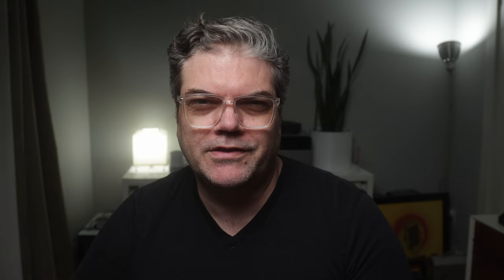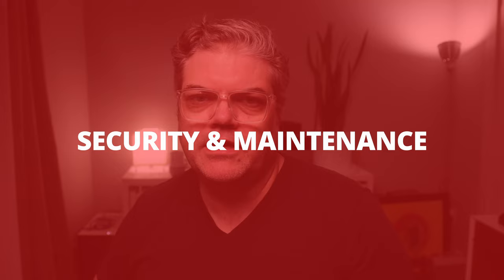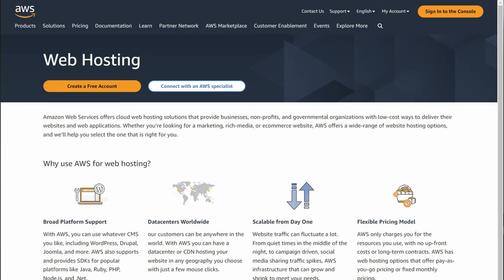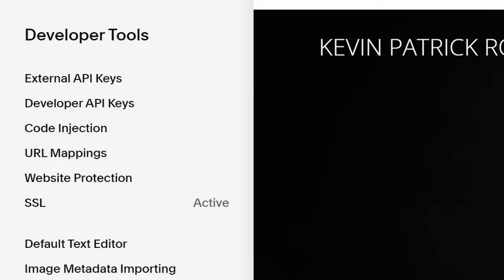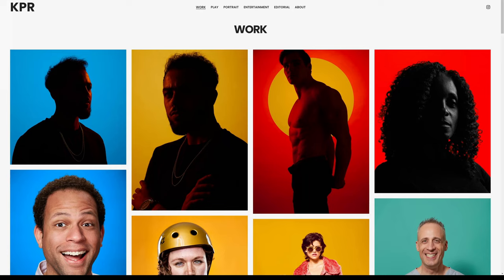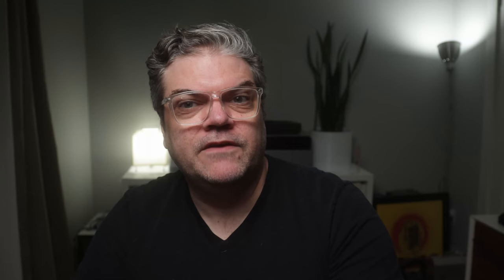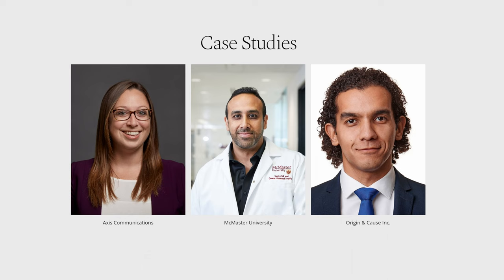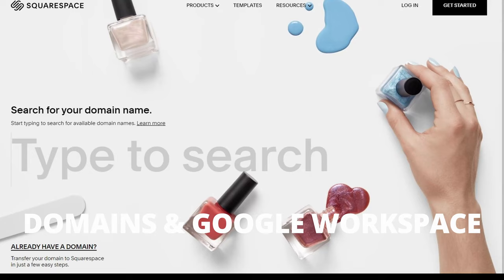The Best Website For Every Photographer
There is one website builder platform that works for every single type of photographer: Squarespace. I outline five key reasons why Squarespace is the website platform I've used for 10 years on dozens of websites, including three of my own.